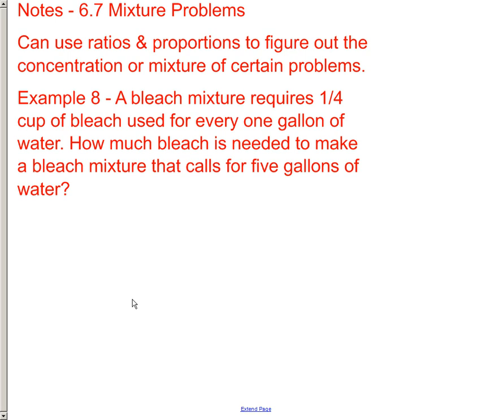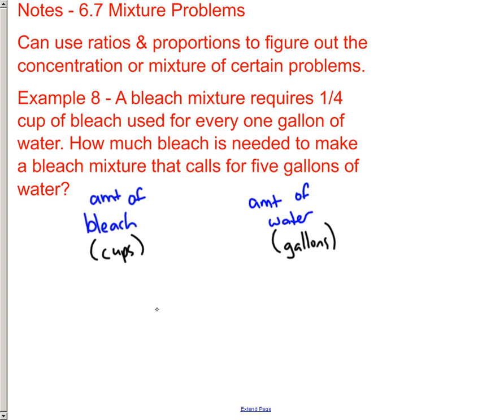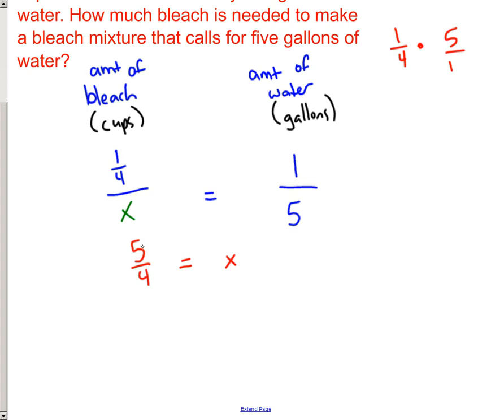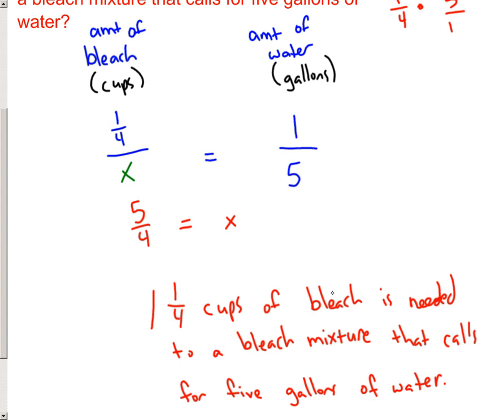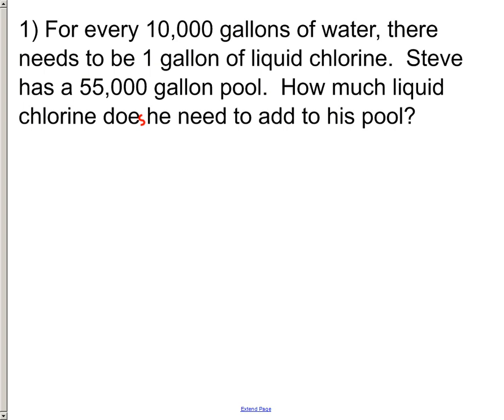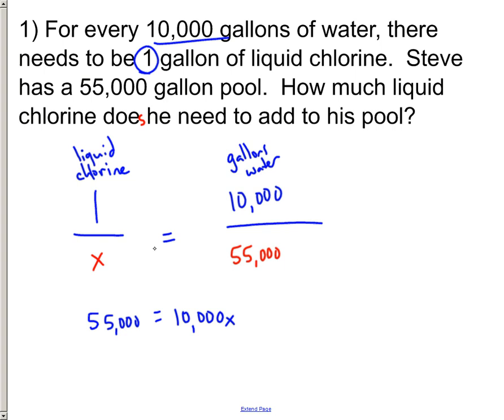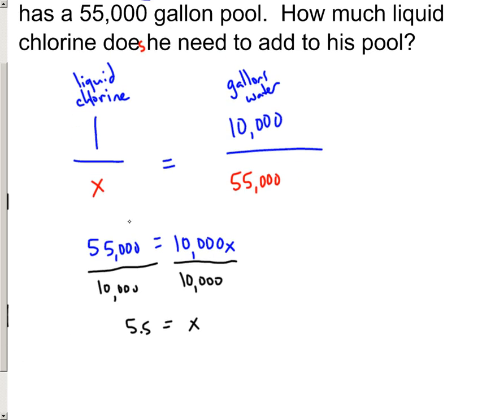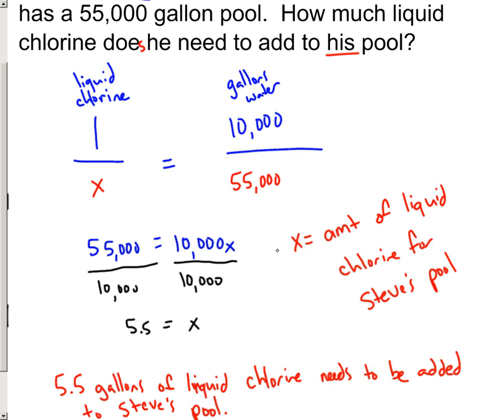6.7 Mixture Problems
mixture problems where you need to set up a proportion to solve.

Example: 1/4 cup of bleach requires 1 gallon water.  How many gallons of water do you need if you are going to use 9/4 cups of bleach?